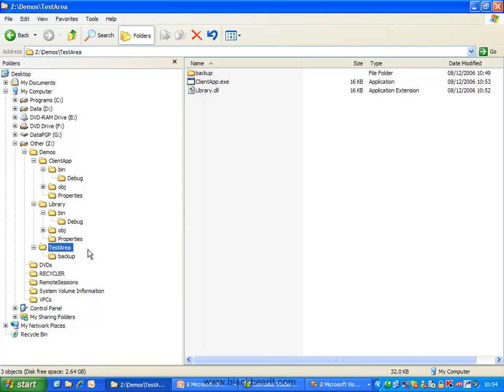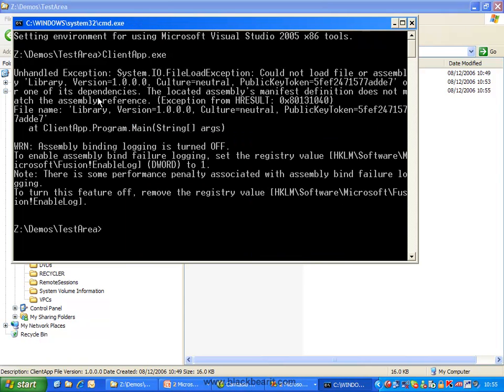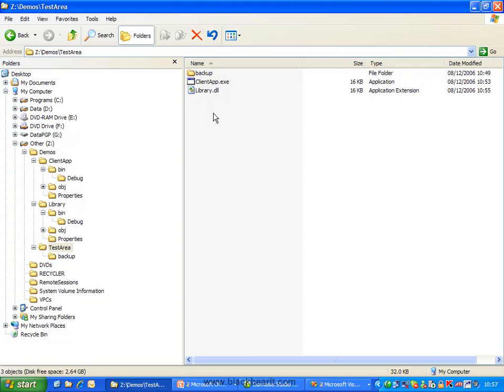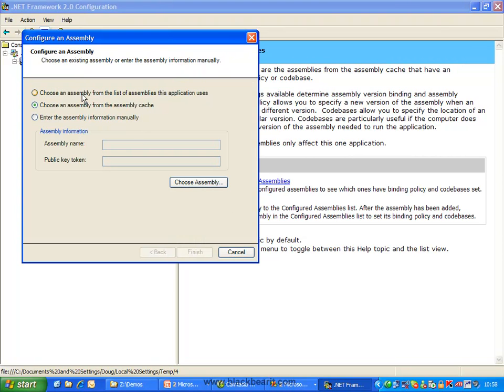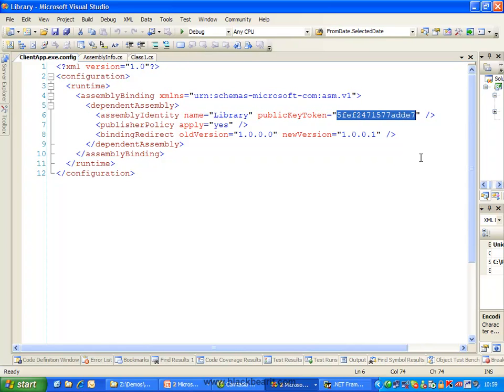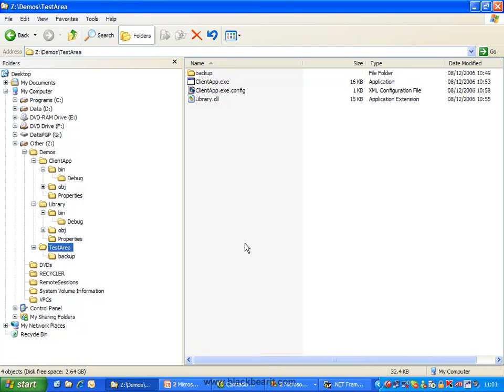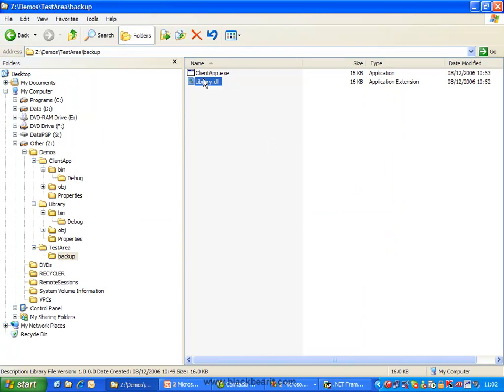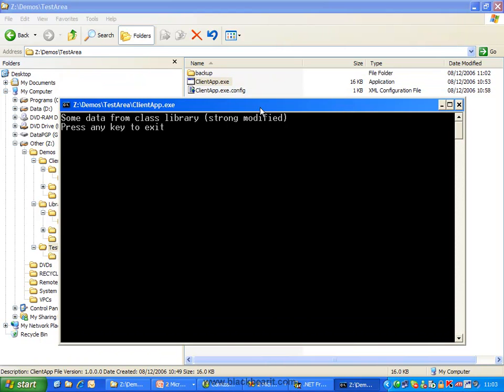Creating C# .NET Class Library Assembly Versions and Installing in the GAC Part 2 of 3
Part 2 of a 3 part video on how to create .NET class library assemblies and handle multiple versions of the code. Also, how to install them into the Global Assembly Cache (GAC) and again, deal with multiple versions. Doug Rees from Black Bear IT is the presenter.